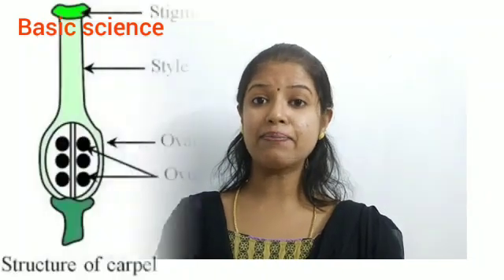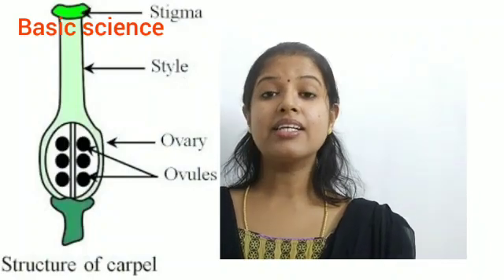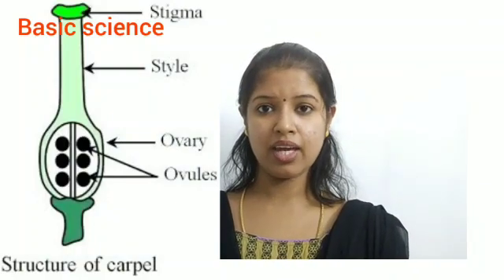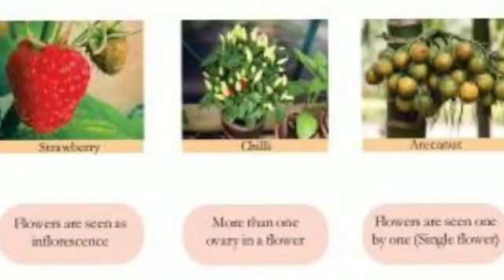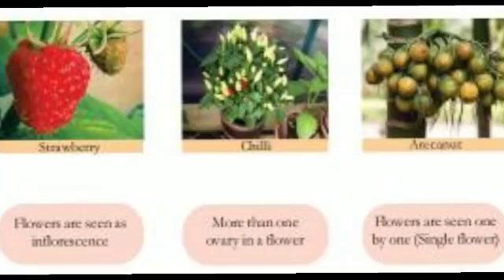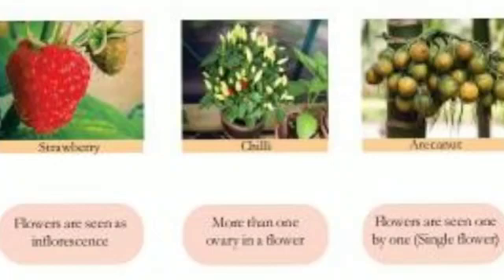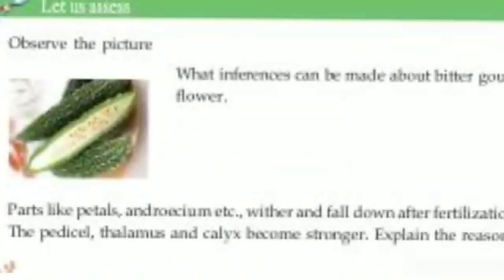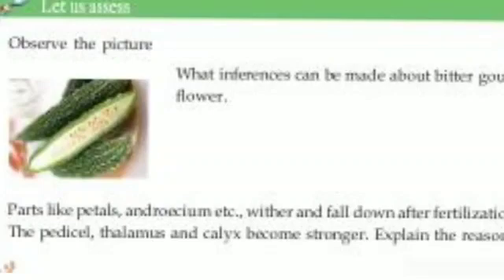Grade 6/part 3/unit 3 Flower to Flower/ page no.39-44